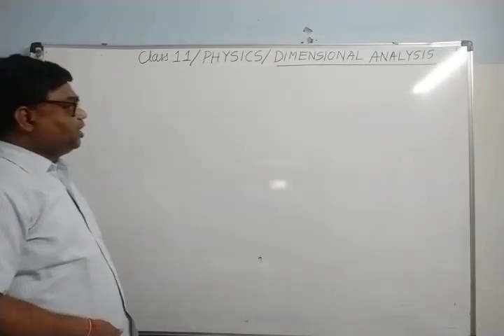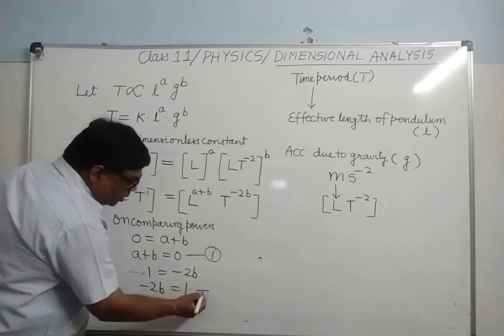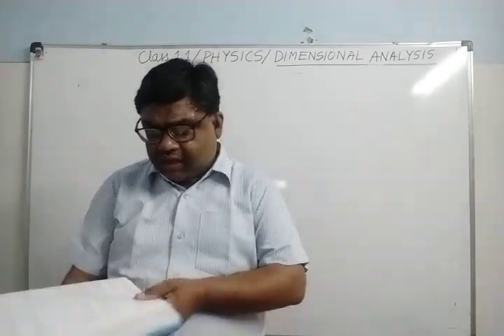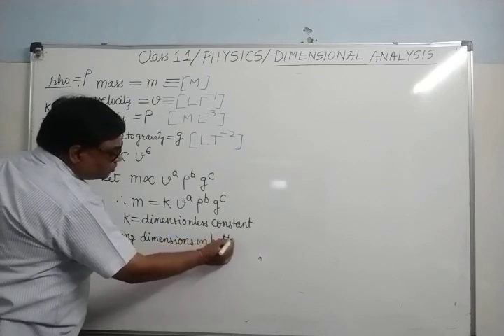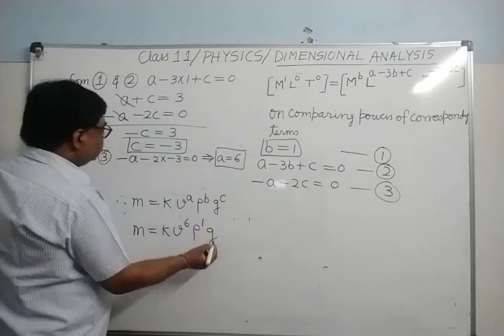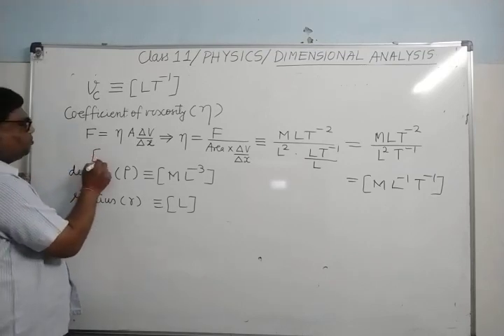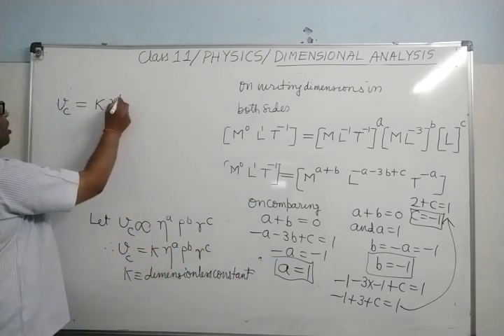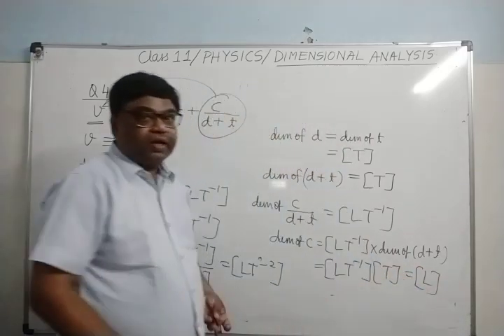Class 11 //PHYSICS //Dimensional Analysis// Part 3//Deriving formula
Numericals 1 to 6,14 to 23